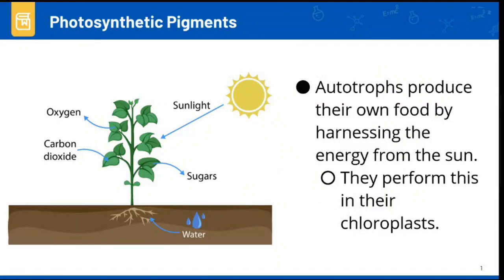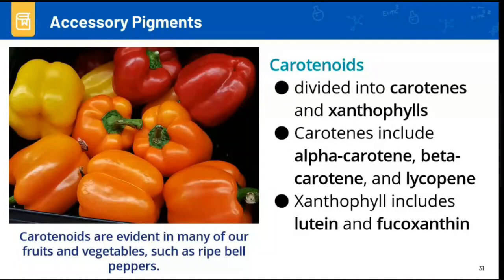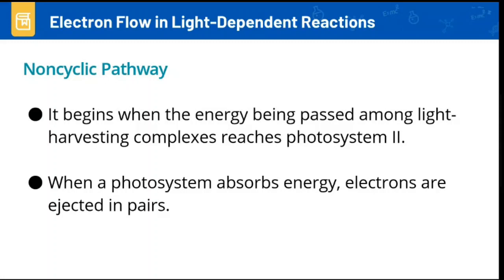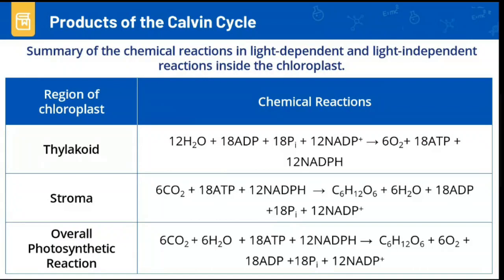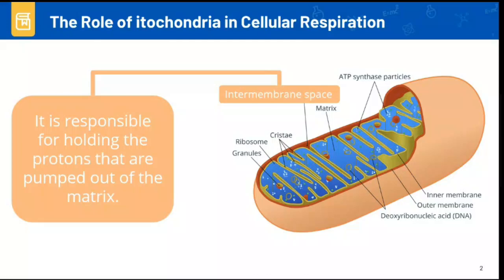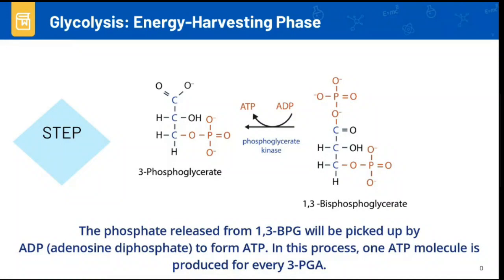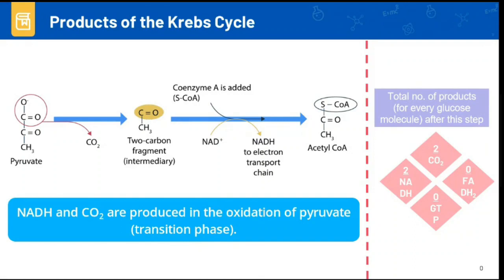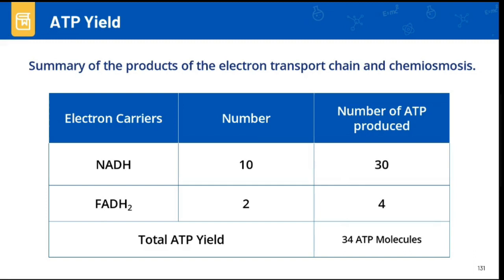VIDEO LECTURE ON PHOTOSYNTHESIS AND CELLULAR RESPIRATION